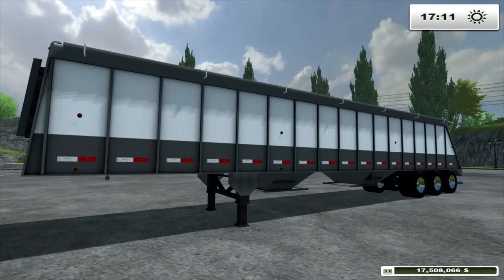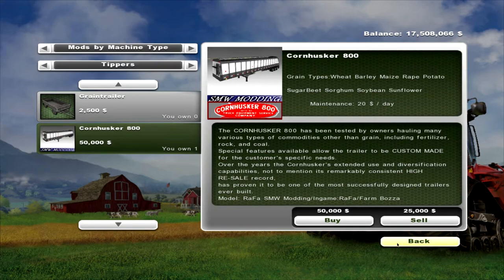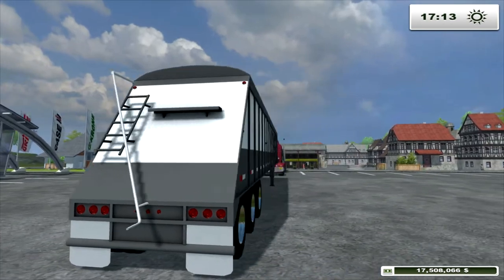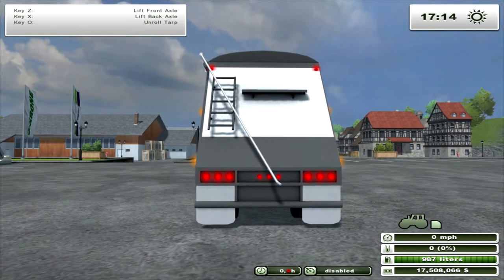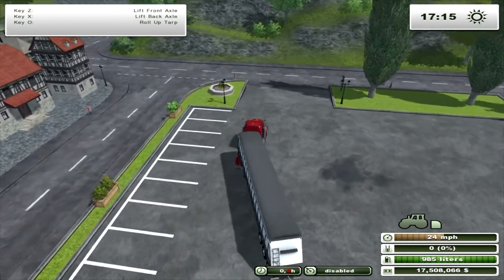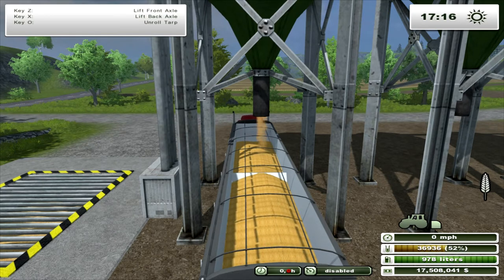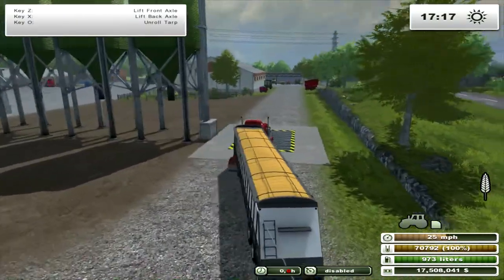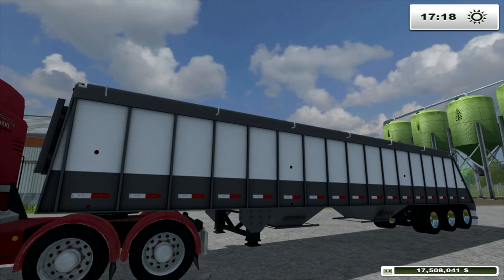Farming Simulator 2013 Mod Review Cornhusker Hopper Trailer V2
Welcome to a Farming Simulator2013 Mod Review on the Cornhusker Hopper Trailer V2

Cornhusker Hopper Trailer V2

SMW Modding presents the Cornhusker 51-Foot Hopper Trailer Version 2: are you looking for a trailer that goes above and beyond the call of duty? If so, then you're looking the 51 foot Cornhusker hopper trailer. With more capacity for larger harvests, the Cornhusker is made to reduce fuel consumption and the number of trips made to the bins. And when you're unloaded, just raise the one or both of the lift axles, and ride home with less rolling resistance.

What's New
• Reallights replaced with Beleuchtung
• Fixed Collision
• New Wheels (Credits to Lazy Mod Studios and Isotope for permission)
• Independently Liftable Axles
• Adjusted Weight
• Multi-fruit Compatible

Features of the Cornhusker 51-Foot Hopper Trailer:
• Proper Scaling (Approximately 51 feet long and 8.5 feet wide)
• AO Texturing
• Dual Lift Axles
• Working Blinkers and Marker Lights
• Working Tarp

What do you need to run this mod?
• Farming Simulator 2013 Version 2.0 Beta
• A Vehicle or Trailer Dolly with a Fifth Wheel

Rules for Uploading to Other Sites:
When uploading this mod to other sites, please use the original download link and either your own screenshots or those provided by seriousmods.

DO NOT use XTRMZ's pictures.

We are very grateful for his support in providing these images, and do not want them to be floating round the internet. Thank you, and happy farming!
From the SMW Modding Team.